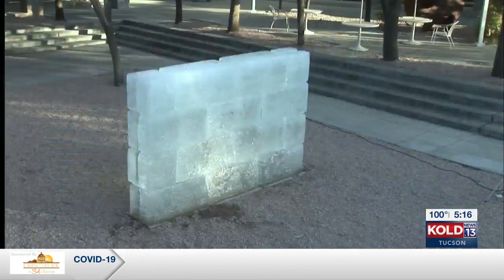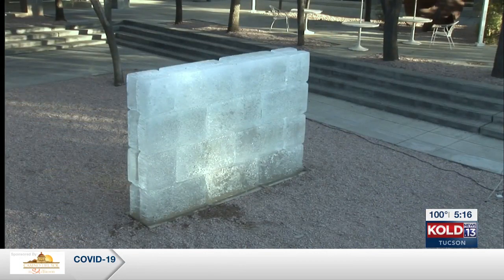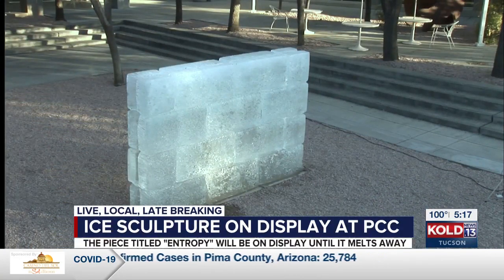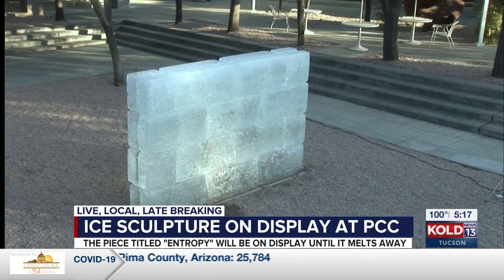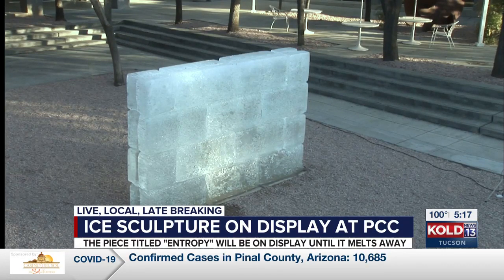Melting ice sculpture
Artist Olivier Mosset's "ICE" kicks off Sculpture-on-Campus 2020 at East Campus.